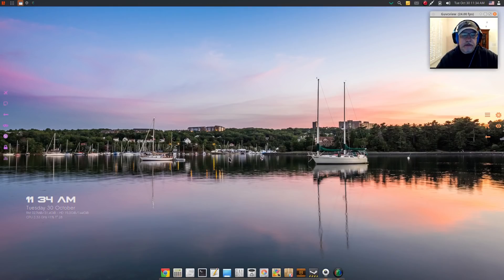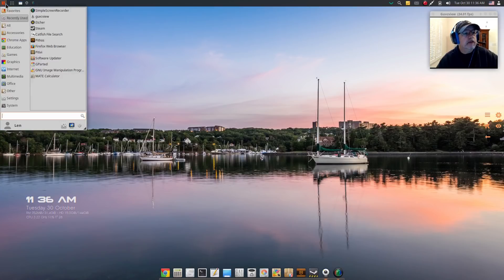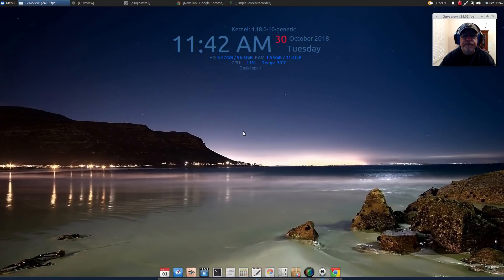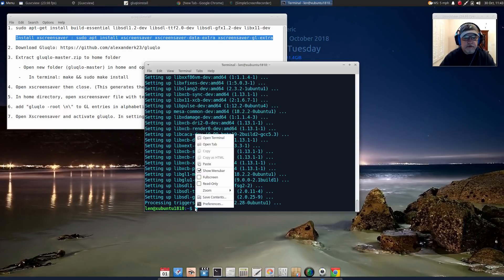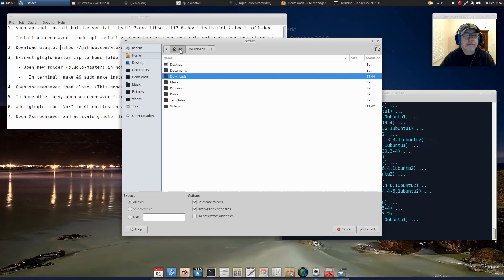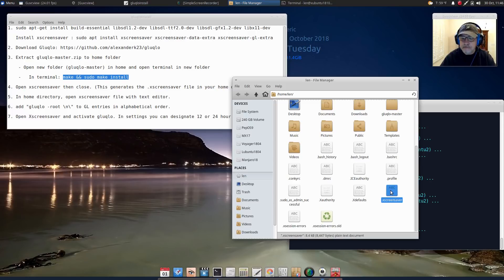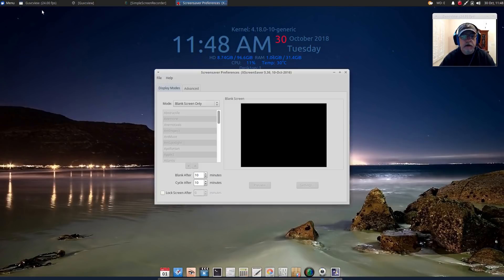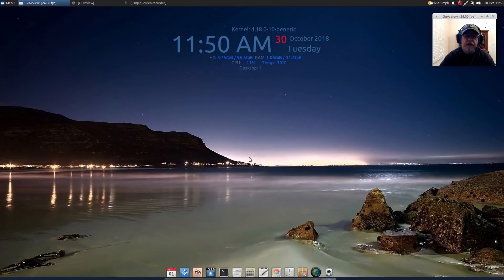How to Install Gluqlo Screensaver in Linux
In this video I show you how to install the Gluqlo Screensaver in your Linux distro. Hope you enjoy!
Show Notes:
DO NOT INSTALL WITH GLOSSY MONITOR!
TEST ON YOUR MONITOR BEFORE USING!!!
USE AT YOUR OWN RISK!
Ubuntu/Debian Install:
1. sudo apt-get install build-essential libsdl1.2-dev libsdl-ttf2.0-dev libsdl-gfx1.2-dev libx11-dev
2.Install xscreensaver : sudo apt install xscreensaver xscreensaver-data-extra xscreensaver-gl-extra
4. Extract gluqlo-master.zip to home folder
    - Open new folder (gluqlo-master) in home and open terminal in new folder.
    -   In terminal: make && sudo make install
5. Open xscreensaver then close. (This generates the .xscreensaver file in your home directory).
6. In home directory, open .xscreensaver file with text editor.
7. add "gluqlo -root \n\" to GL entries in alphabetical order.
8. Open Xscreensaver and activate gluqlo. In settings you can designate 12 or 24 hour clock.

Arch Install:
1.sudo pacman -S xscreensaver gluqlo-git
2.Open xscreensaver then close. (This generates the .xscreensaver file in your home directory).
3.In home directory, open .xscreensaver file with text editor.
4.Add "gluqlo -root \n\" to GL entries in alphabetical order.
5.Open Xscreensaver and activate gluqlo. In settings you can designate 12 or 24 hour clock.
NOTE: USE AT YOUR OWN RISK